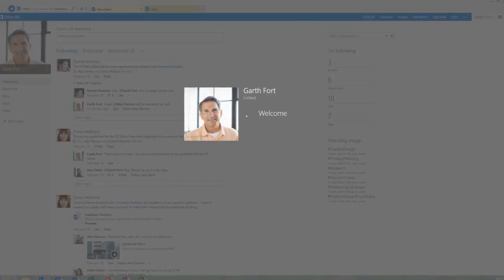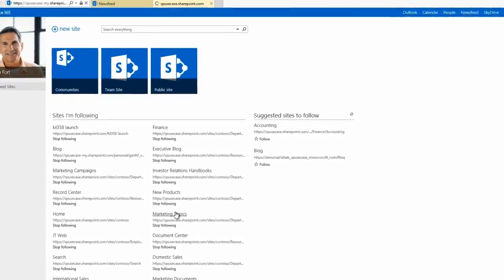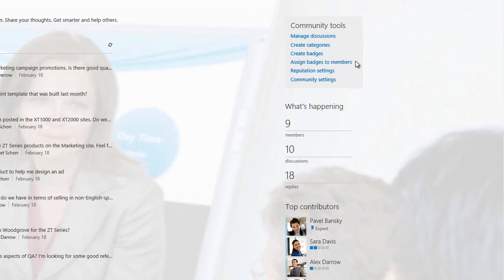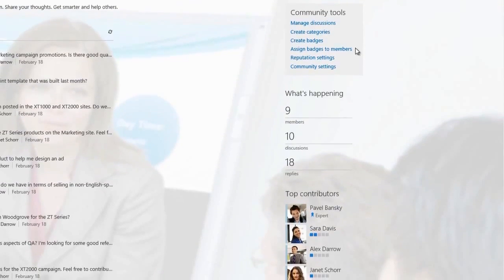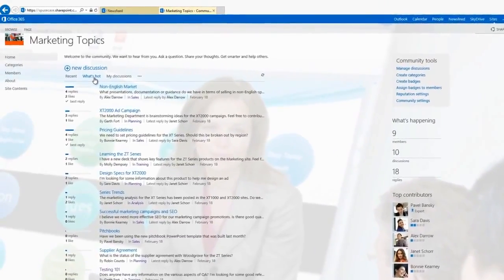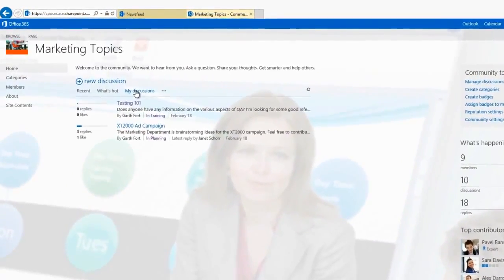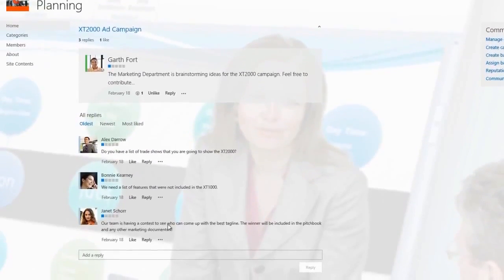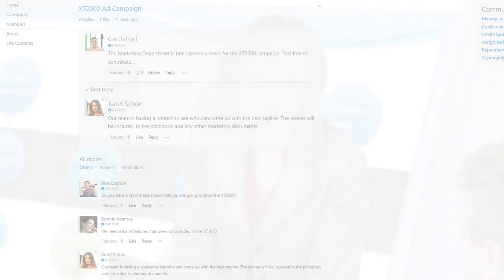Discover SharePoint Online How To Get started with Community Sites